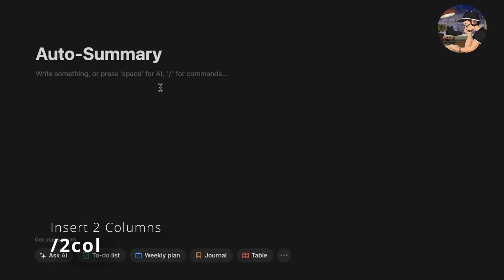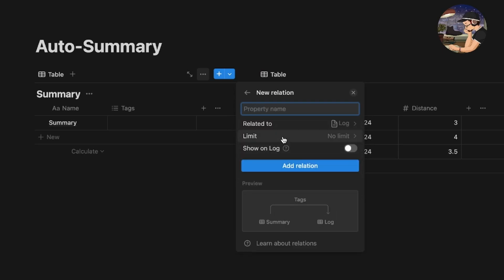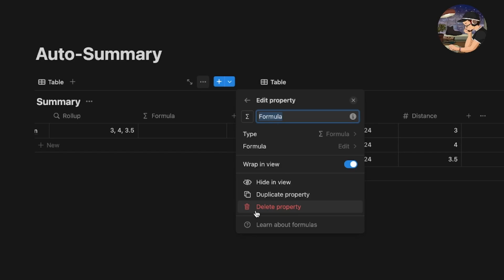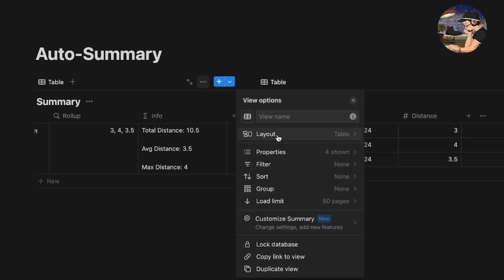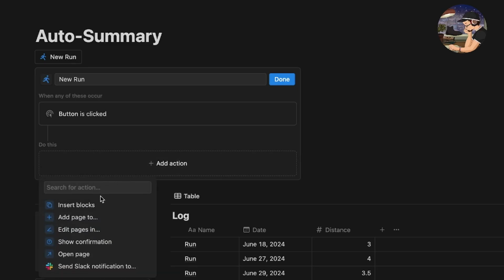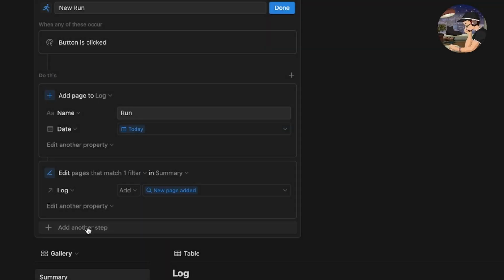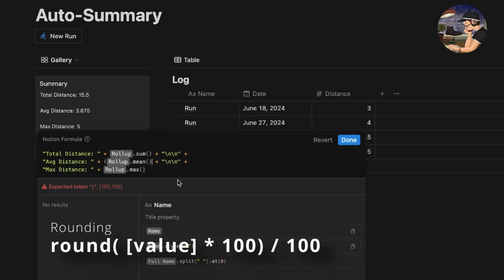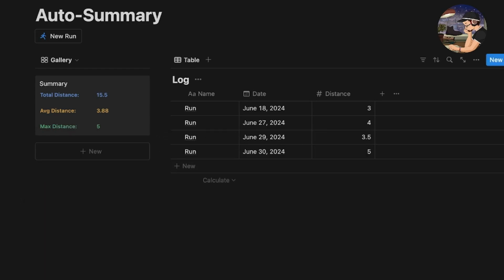Auto Summary Framework in Notion (Tutorial)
This is another very common question I see all the time on Reddit.

"How do you guys make those little summary boxes in your dashboard?!"

Luckily, this is a quick and hassle free framework to help automate your workflow by seeing the data that is most important to you, right at the top of your Notion page.

Chapters:
00:00 Intro
00:22 Building the Framework
03:56 Automation
07:17 Finished!